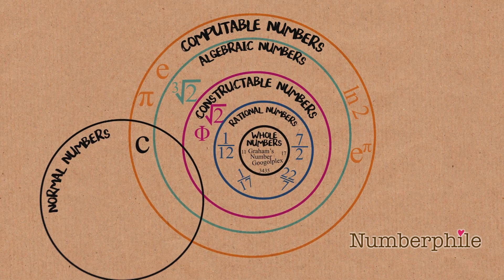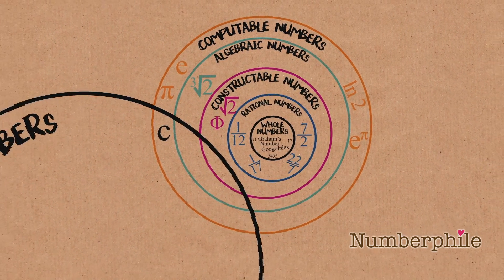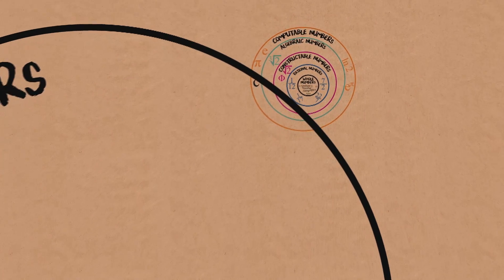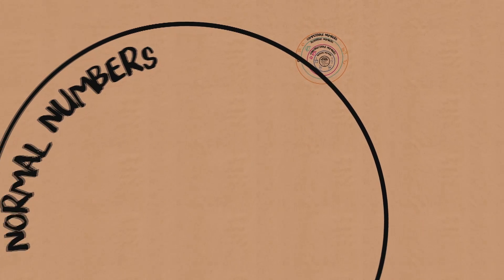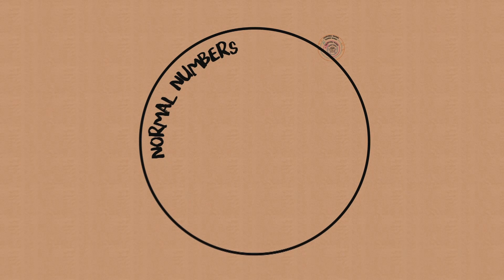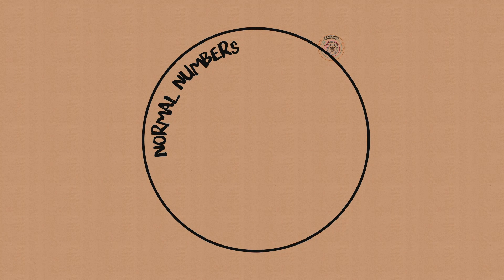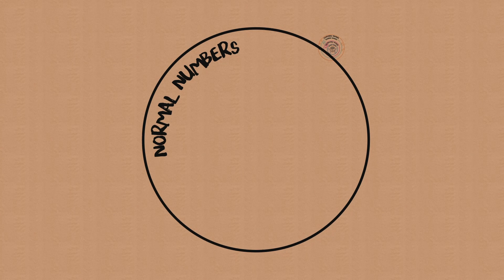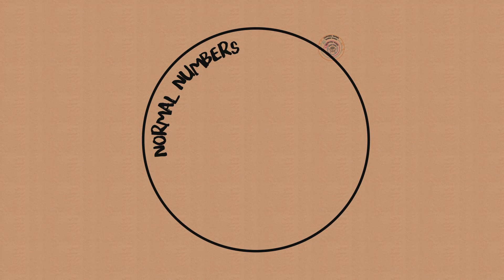All the Numbers (extra footage) - Numberphile